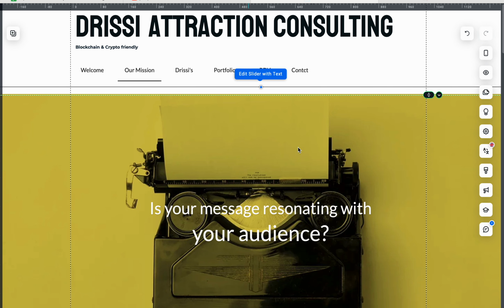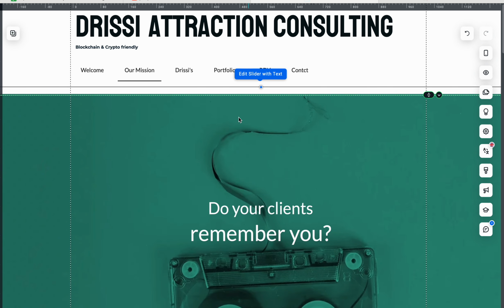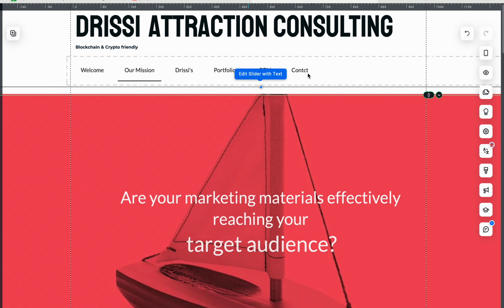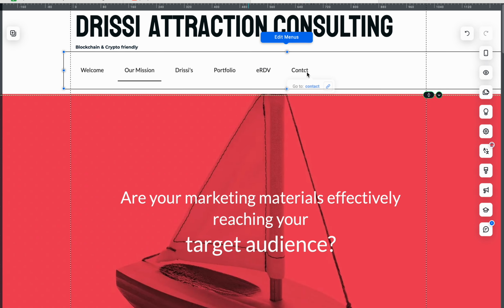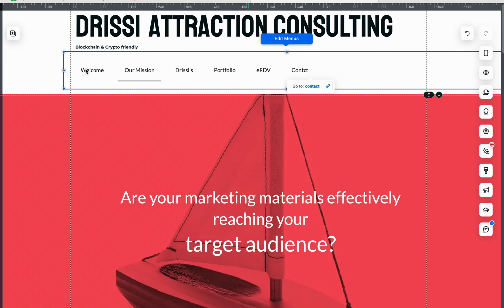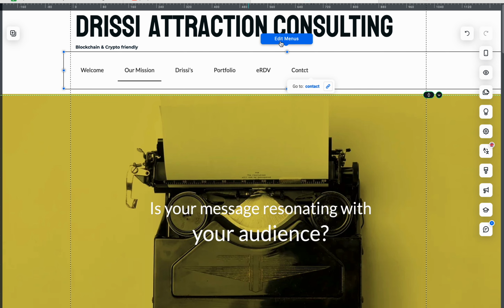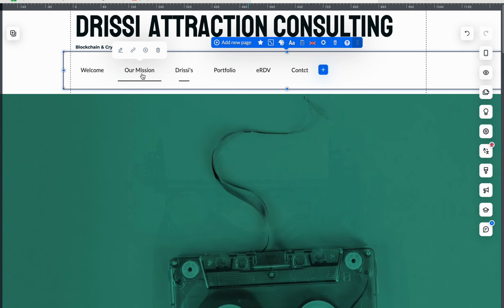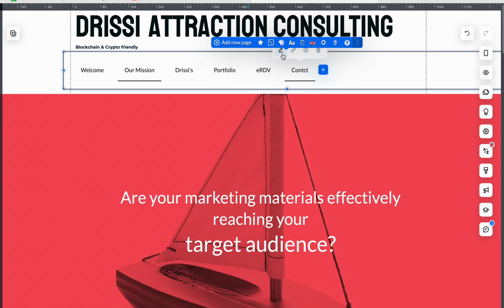How to Modify Text in Your Menu | lalilala.org Visual Site Builder Tutorial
In this tutorial, learn how to edit and customize the text in your website's menu using lalilala.org, the intuitive visual site builder. We’ll guide you step-by-step on changing menu labels, adjusting fonts, and personalizing the layout to suit your style. Perfect for anyone looking to enhance their site with ease!